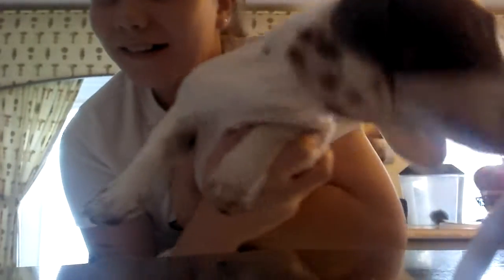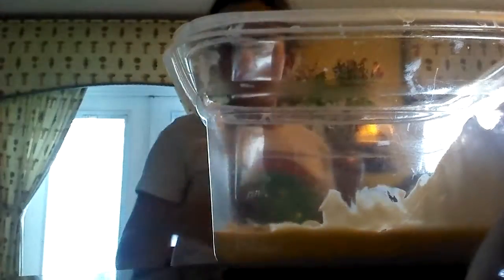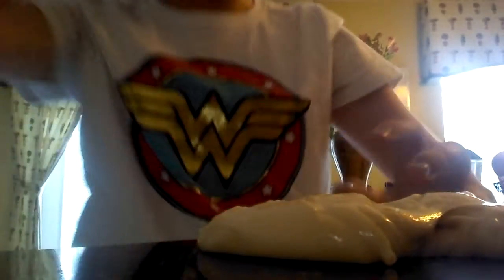Showing you guys this peach slime and a dog cooper